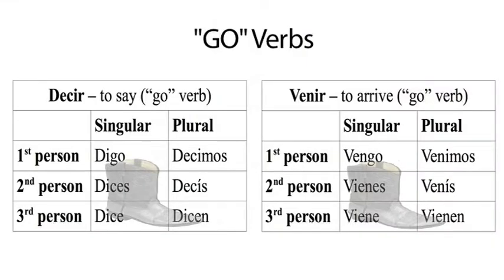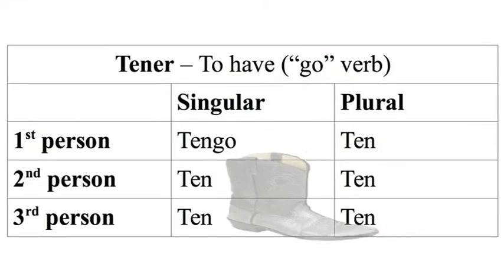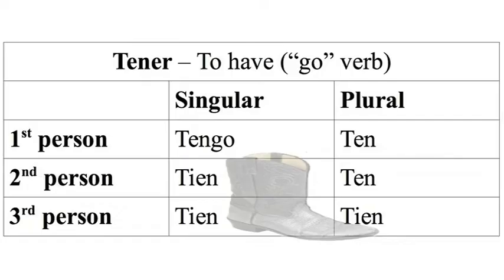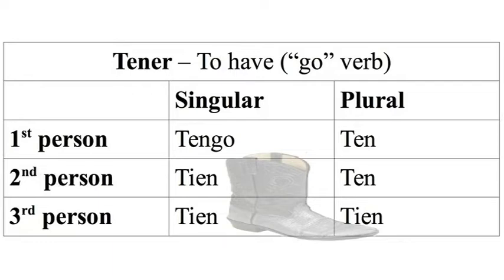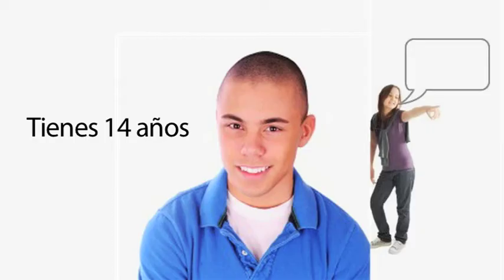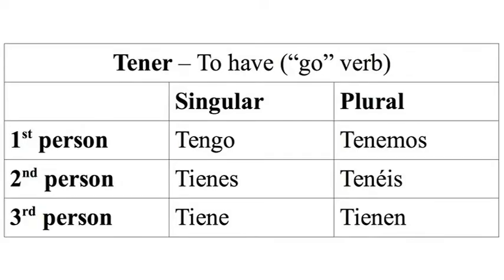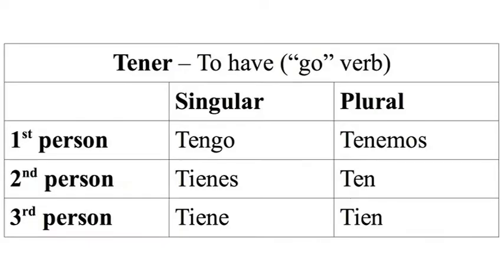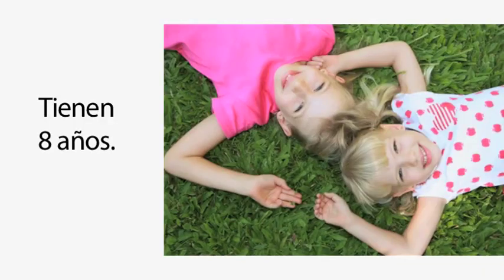Learn Spanish 1.10 - The Family and Ages (part 1)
- Everyone's pride and joy is their family, so why not learn how to talk about them in Spanish? In this lesson, learn all your family members and how to describe a person's age using the verb Tener.